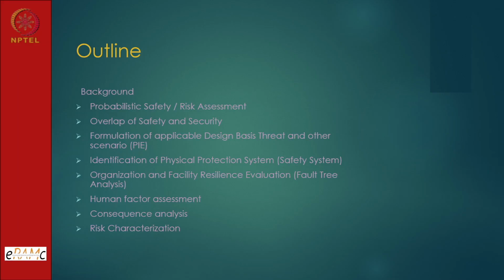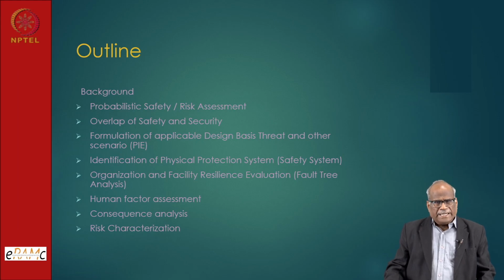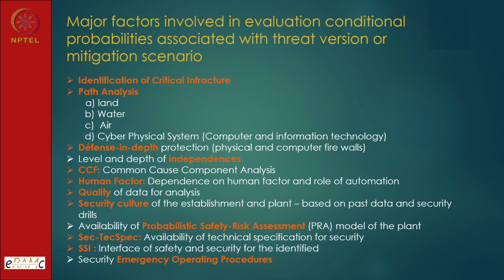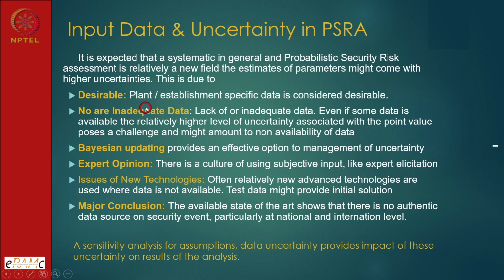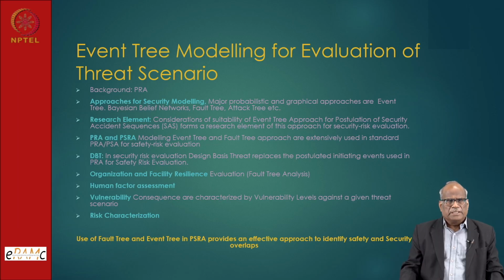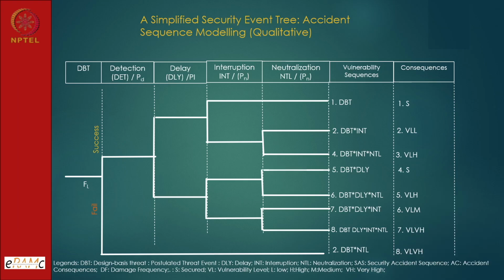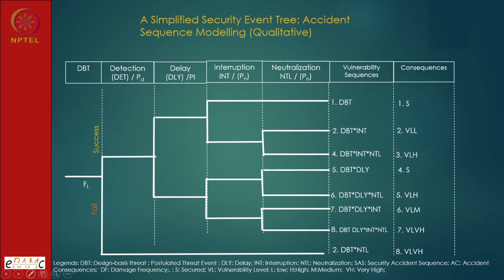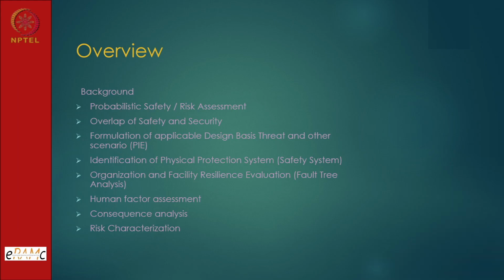Week 6 : Lecture 29 : Probabilistic Security Risk Assessment – I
Lecture 29 : Probabilistic Security Risk Assessment – I